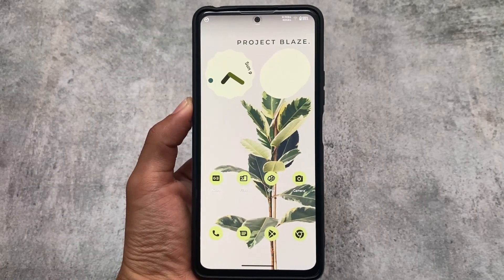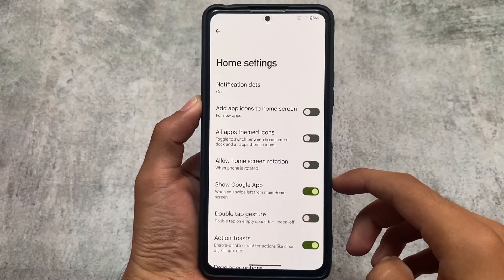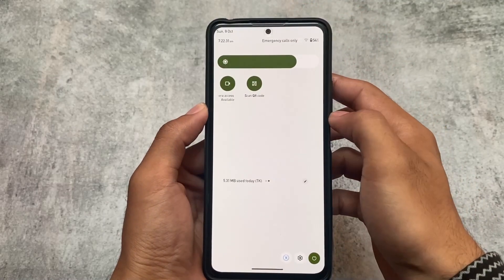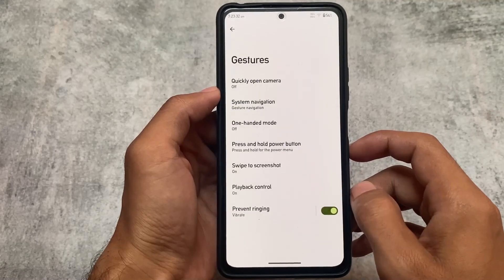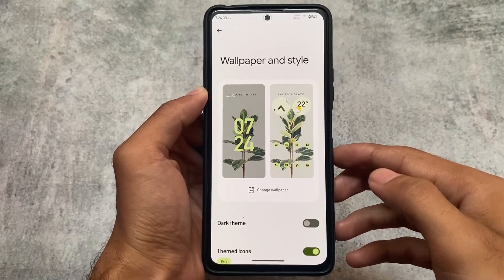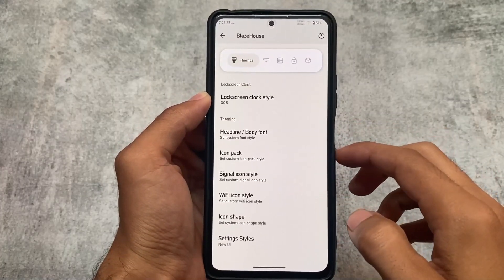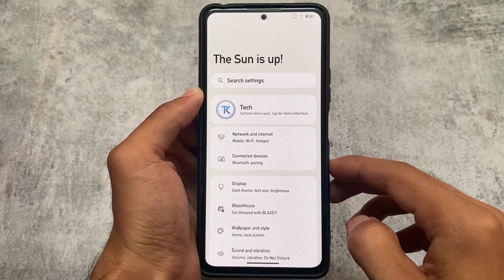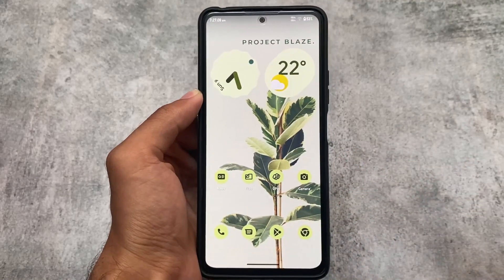Project Blaze V2.0 ft. ANDROID 13 is here | Great UI | First Impressions!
Hey guys, What's Up? Everything is good I Hope. In this video, I'm gonna show you " Project Blaze V2.0 ft. ANDROID 13 is here | Great UI | First Impressions! ". Make Sure to watch this video till the end to understand everything.

00:00 Intro
00:45 Launcher
01:13 QS Panel
01:41 Settings UI
02:06 Gestures
02:26 Battery
02:46 Security
03:06 Wallpaper & Style
03:27 Customization